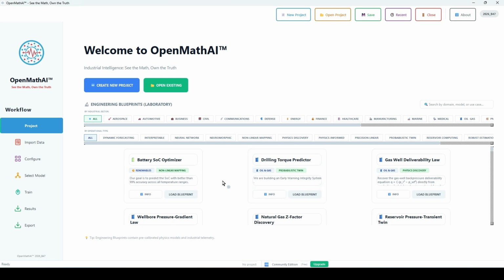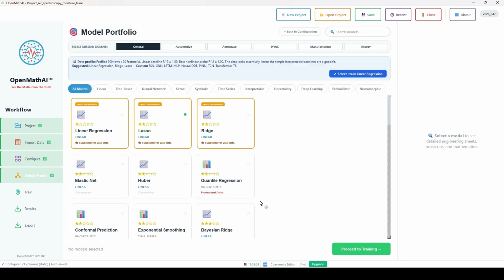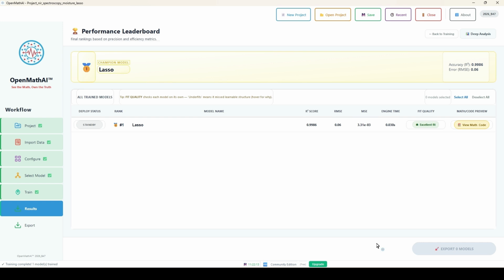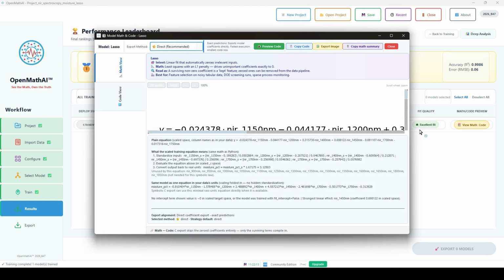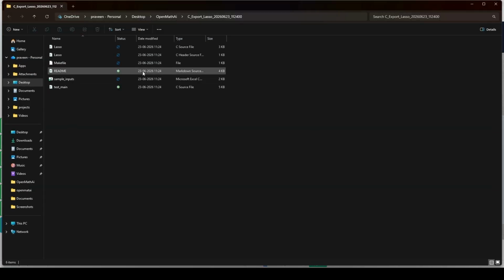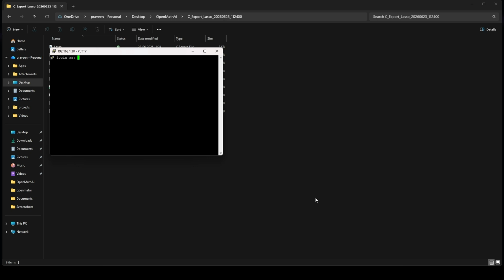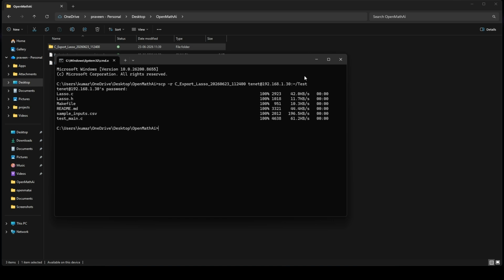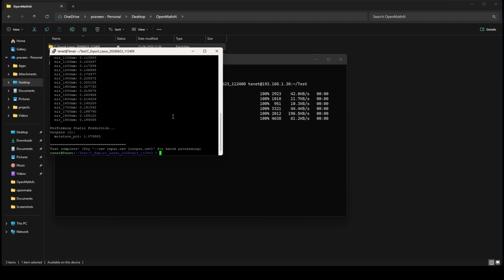Tutorial Series : Lasso Regression : From Data to Deployment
In this video we walk through Lasso regression inside OpenMathAI, showing how L1 regularization automatically shrinks less-important feature coefficients to zero to produce lean, interpretable models. You'll see how OpenMathAI handles the whole workflow — data prep, model training, and tuning the regularization strength — without writing a line of code, then exports a ready-to-deploy model for embedded and edge targets. Whether you're trimming noisy features, fighting overfitting, or just need a model that's easy to explain, Lasso in OpenMathAI makes high-quality regression fast, transparent, and production-ready.